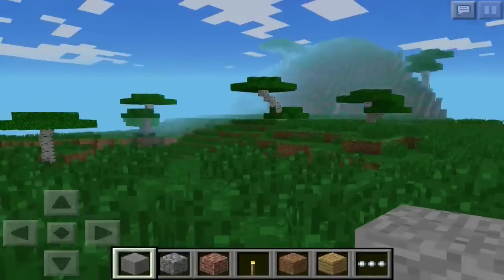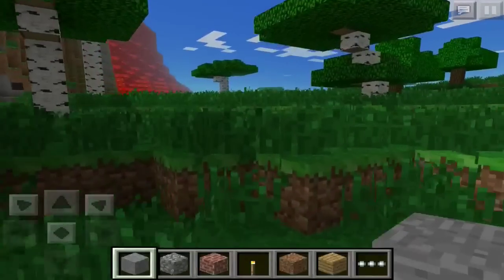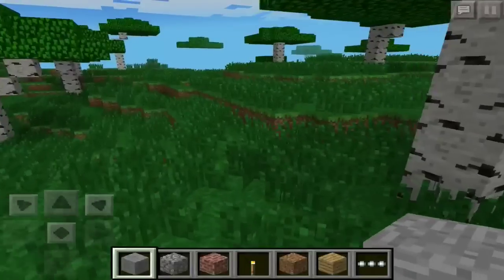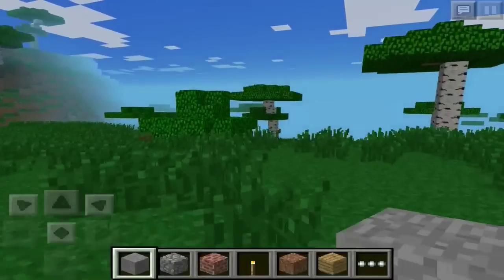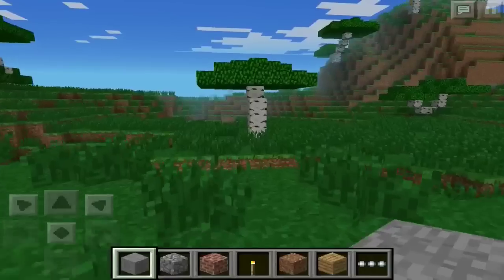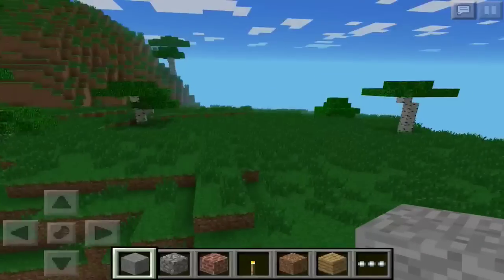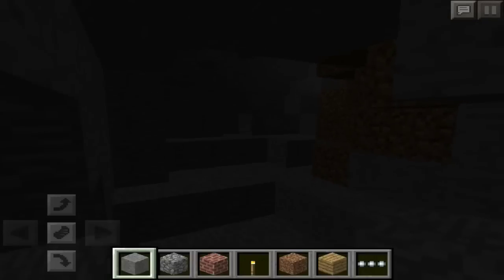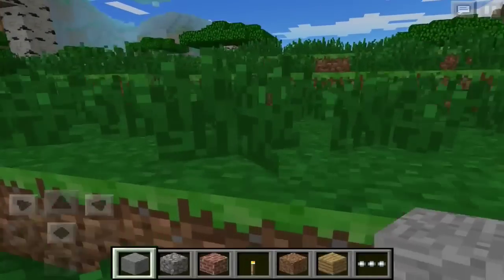Savanna Biome In Minecraft Pocket Edition!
A savanna in Minecraft PE!